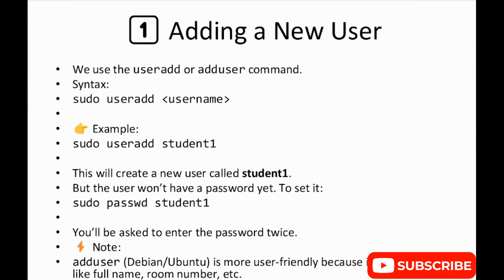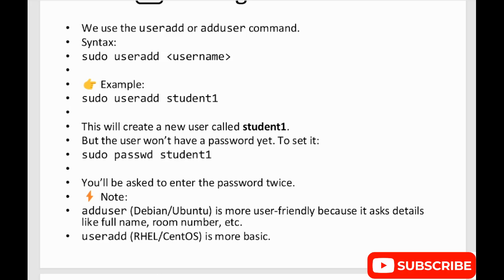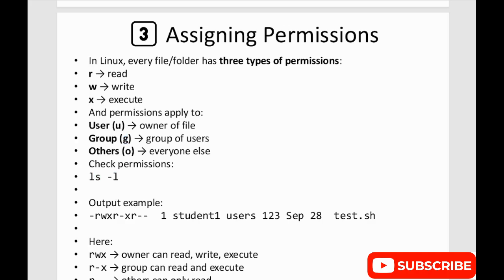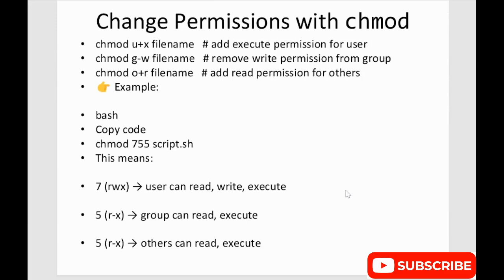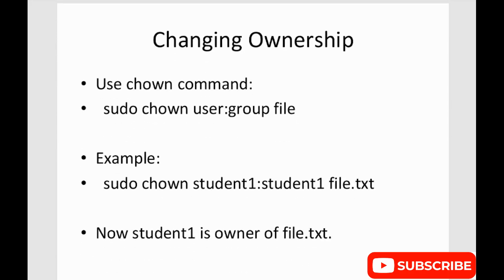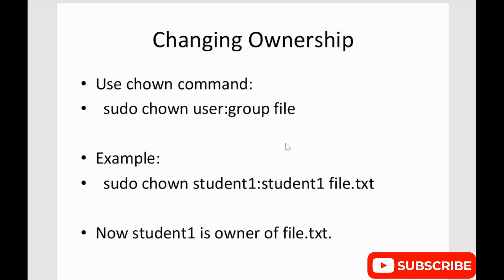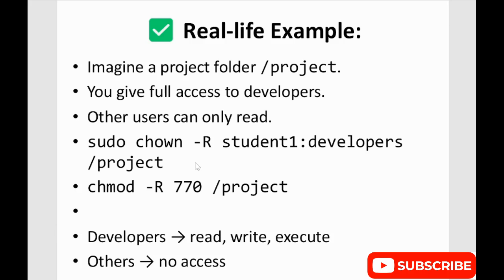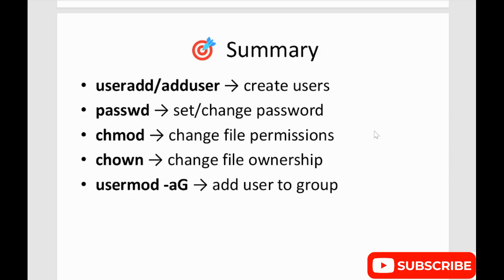Day 10: User Management (Add User, Change Password, Permissions)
Learn the basics of Linux user management including how to add new users, change passwords, assign permissions, and manage groups. This session will help beginners and students easily understand how user access and security works in Linux.